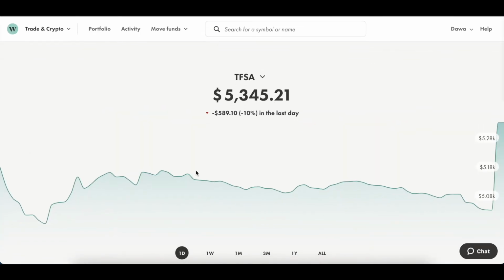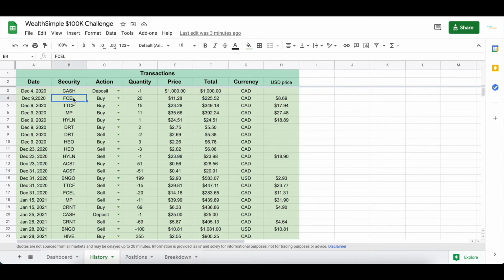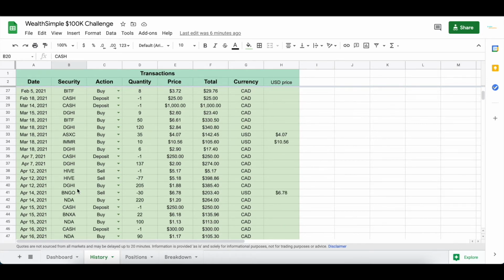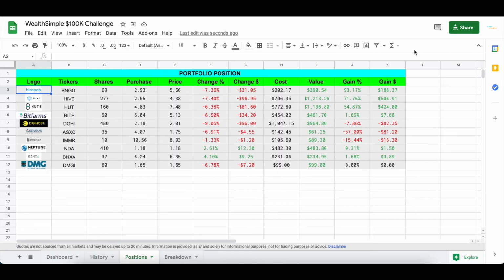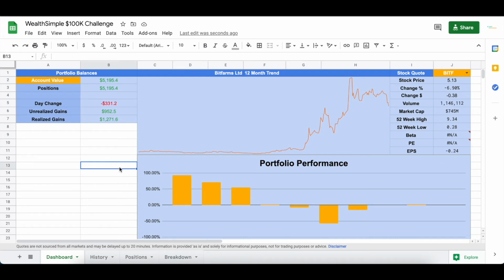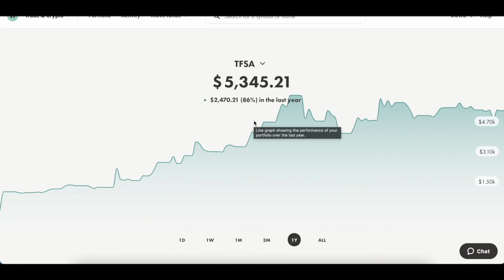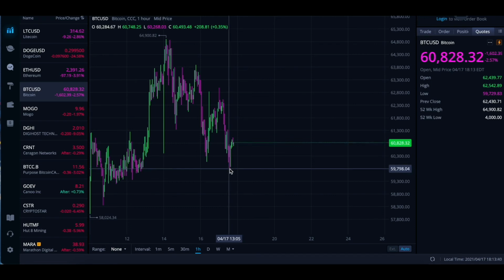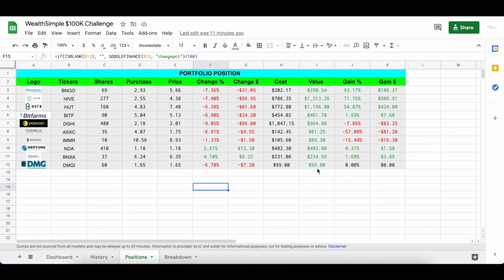$1K to $100K Challenge🚀🚀Google Sheets Portfolio Tracker ↗️ Wealthsimple Canada Crypto stocks Week 15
Hey guys, If you're looking to start your own Challenge. WealthSimple gifts you $10 when you deposit and trade $100.